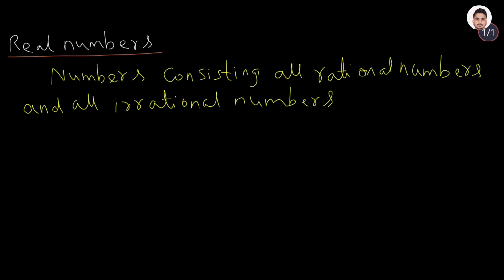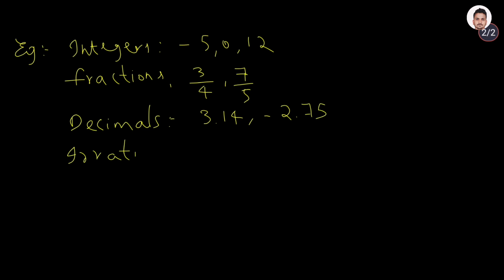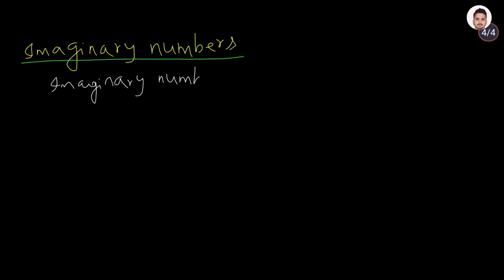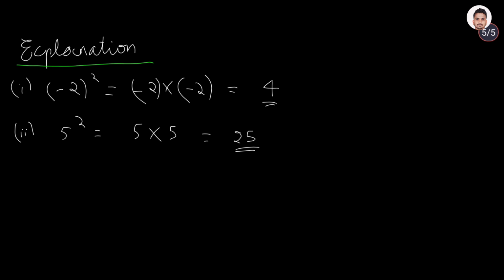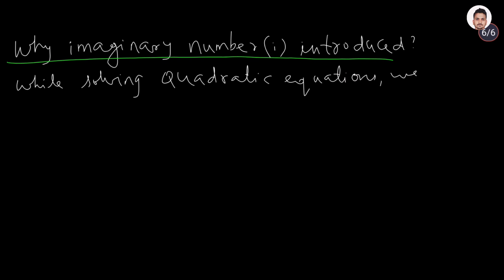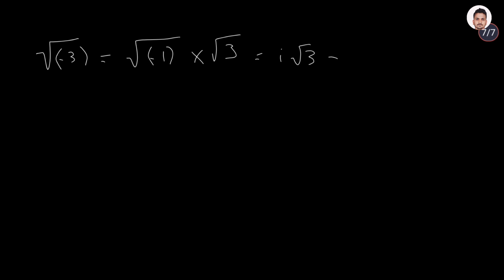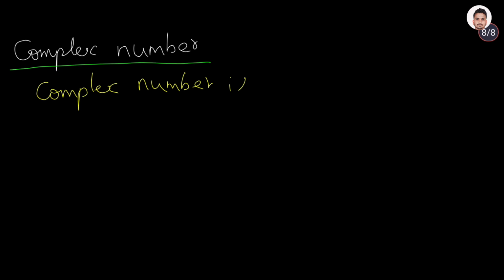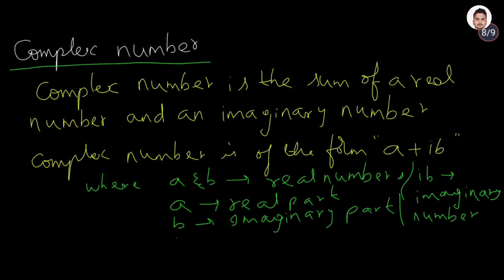Real Numbers | Imaginary Numbers | Composite Numbers | Maths basics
🎓 Real numbers, Imaginary numbers and Complex numbers

In this video, I explain— what they are and why they introduced in mathematics. Whether you're a student preparing for exams or someone curious about number theory, this lecture will give you a clear and thorough understanding of the topic.

📌 What You’ll Learn:

Definition and meaning of Real numbers, Imaginary numbers and Complex numbers

Classification of these numbers

Importance of these numbers